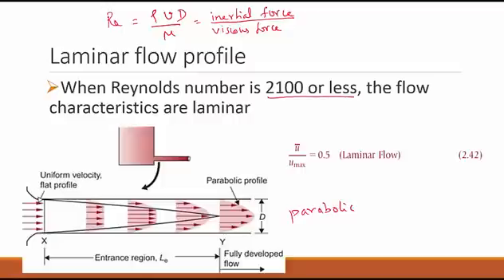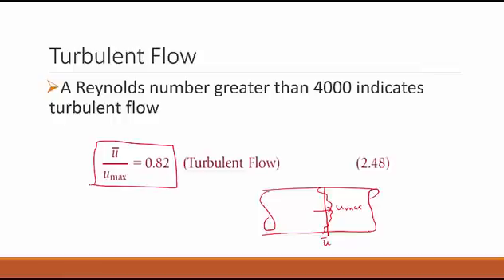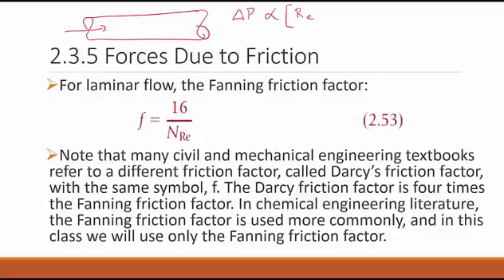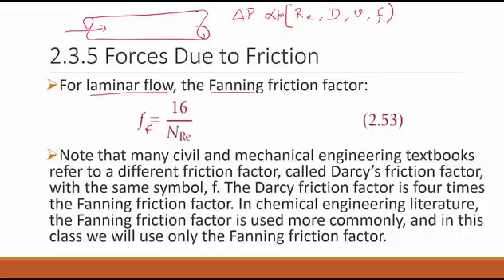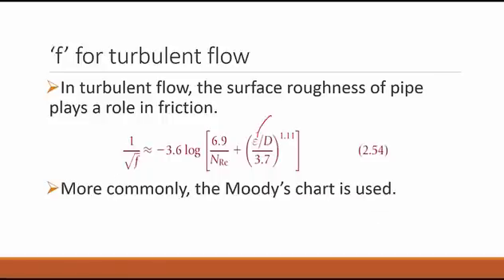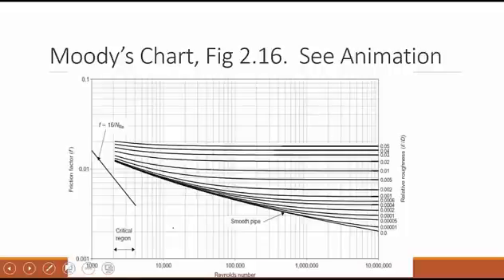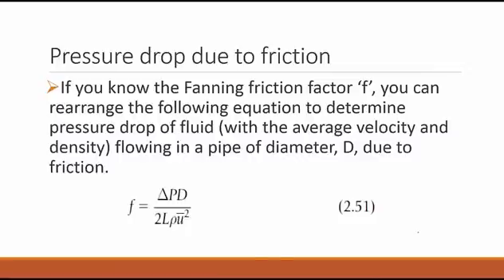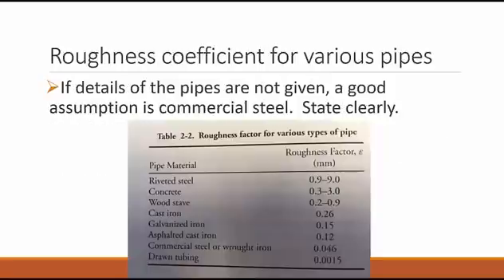Frictional resistance in pipes